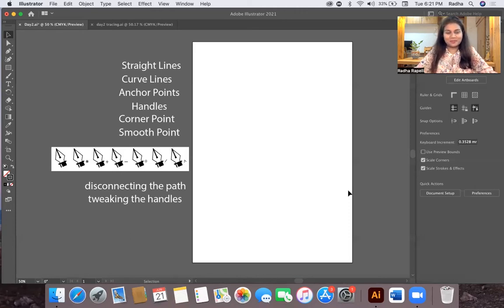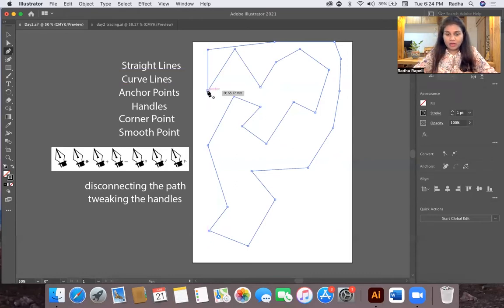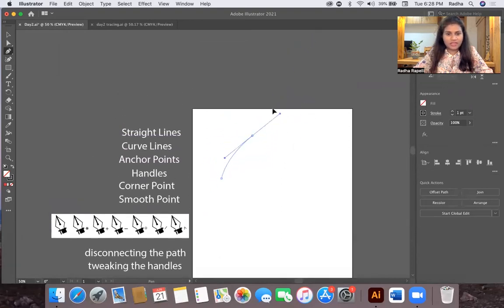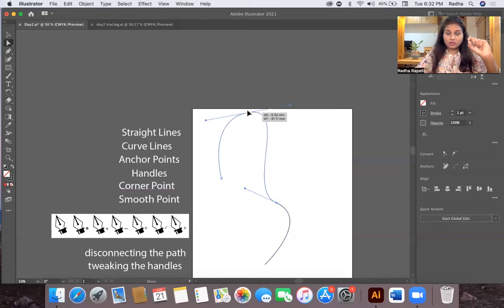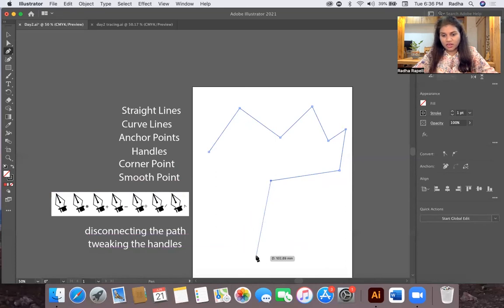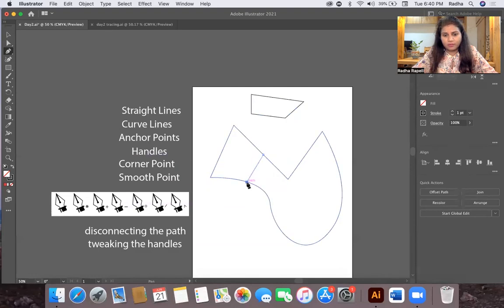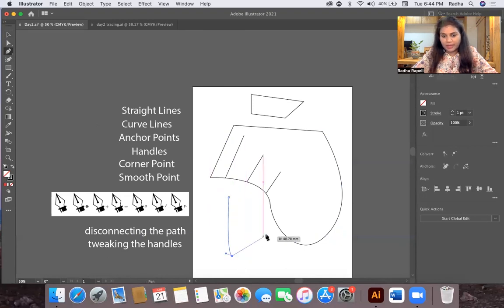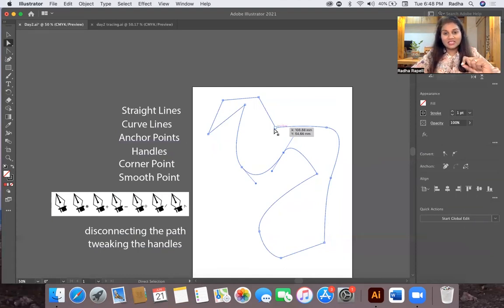day2 session part1- Learn to Use Pen Tool Correctly